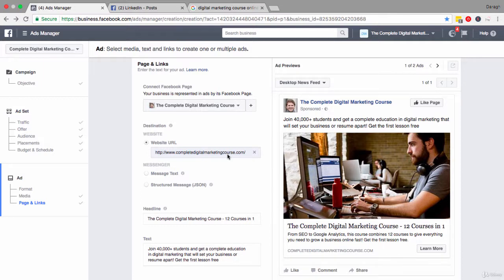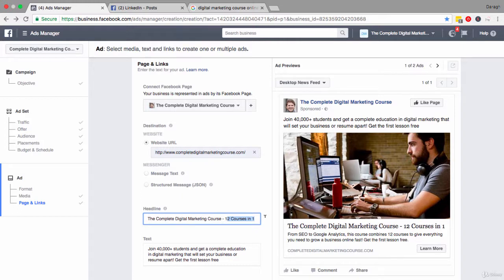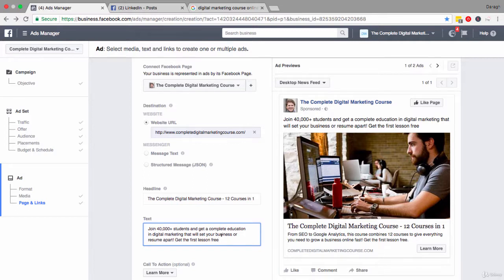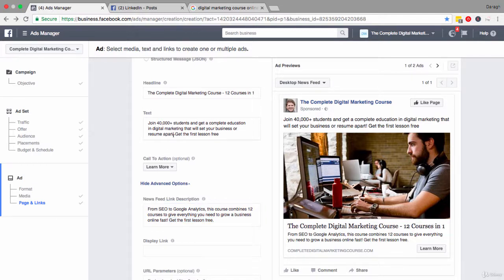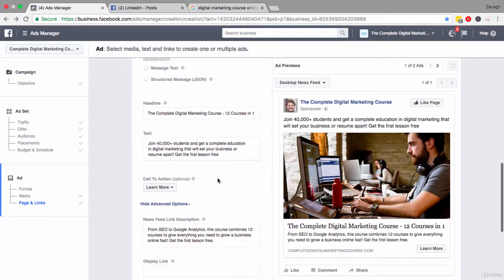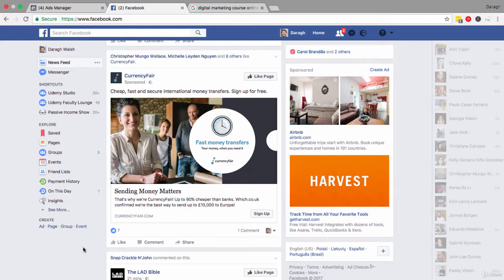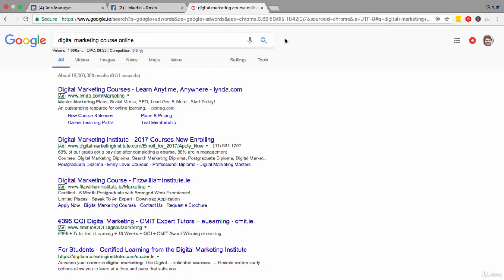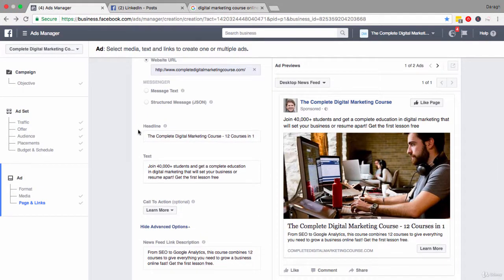Lesson 188 Tips to Write a Winning Ad